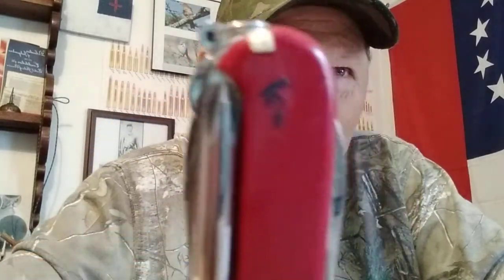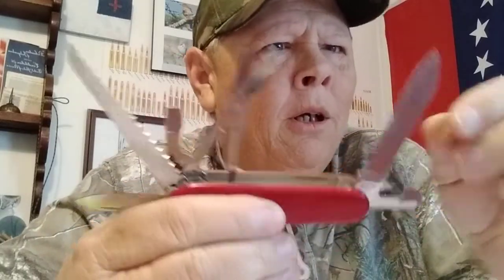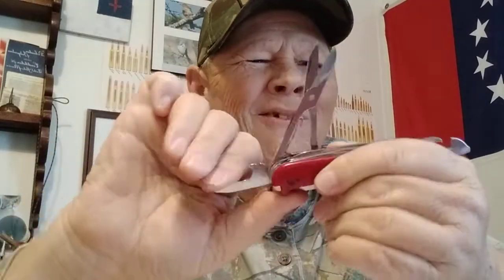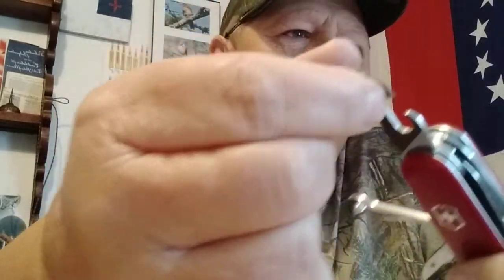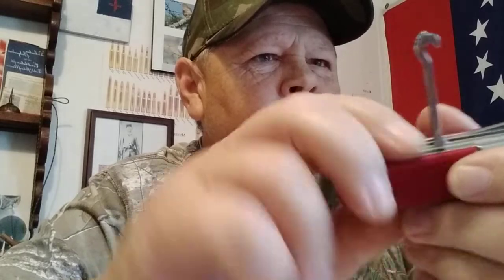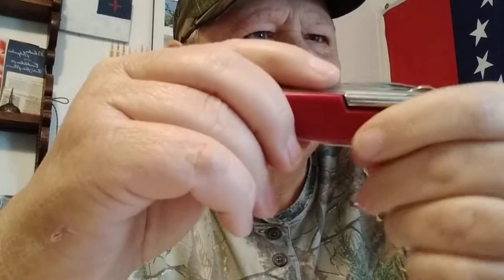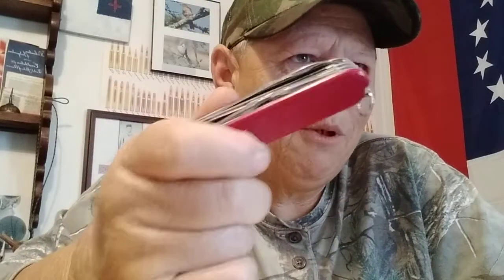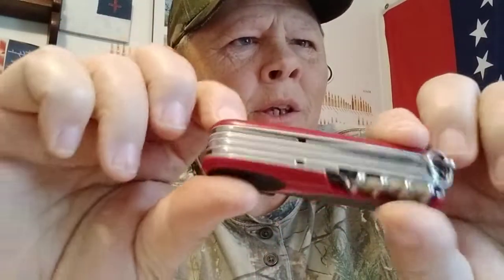SAK Field Master Review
my favorite SAK,